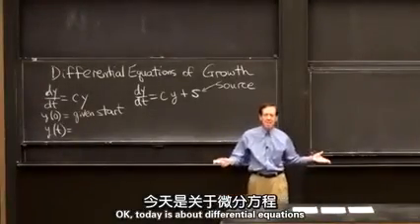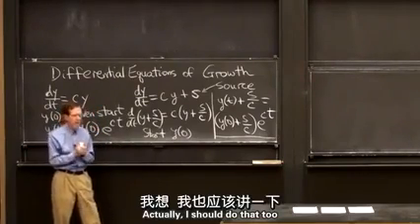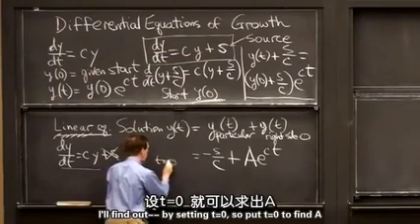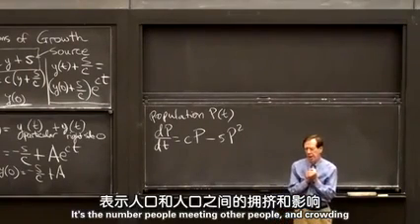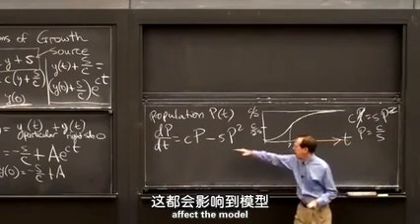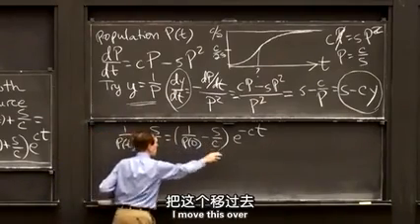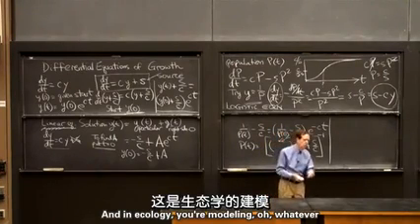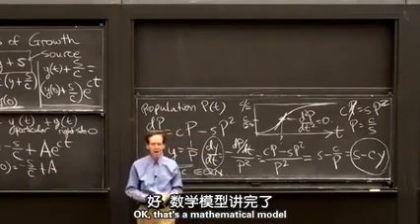P17微積分重點之微分學MITStrang11 關於增長的微分方程